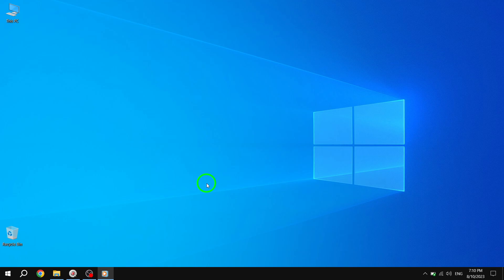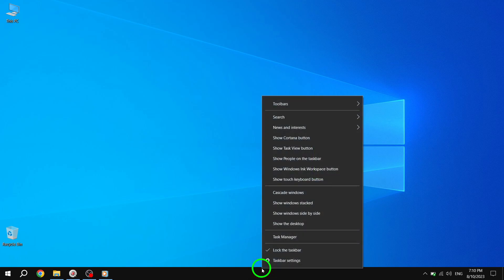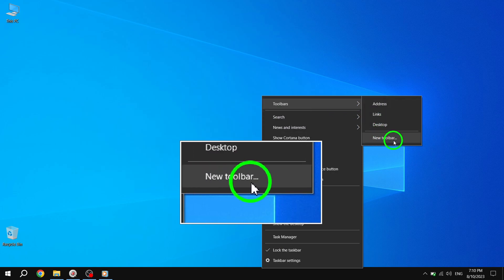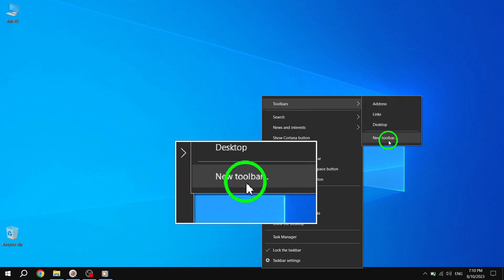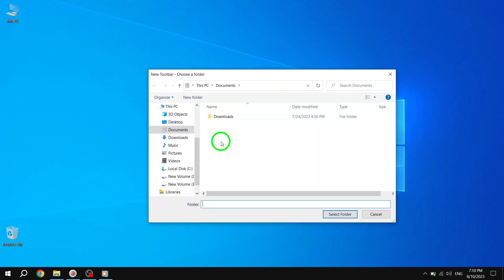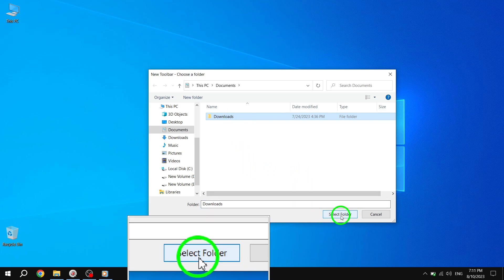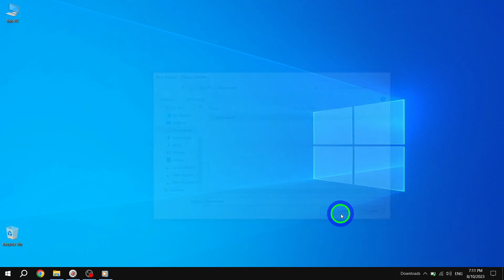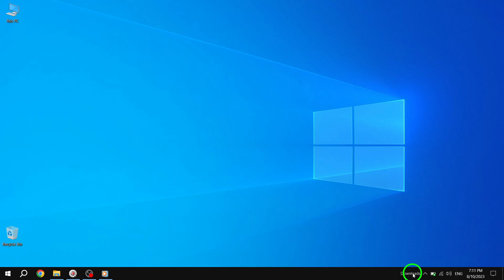How to Open Folders in the Windows 10 Taskbar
In this tutorial video, we will show you how to easily open folders directly from the Windows 10 Taskbar. Follow these simple steps:

1. Right-click the unused space in the Taskbar.
2. Select Toolbars.
3. Select New toolbar.
4. Navigate to a directory and click Select Folder.
5. Now you can open that folder from the Taskbar.

By implementing this quick trick, you can save time and effortlessly access your frequently used folders without hassle. Say goodbye to searching through multiple menus and windows! Watch the video now to learn how to optimize your workflow in Windows 10.